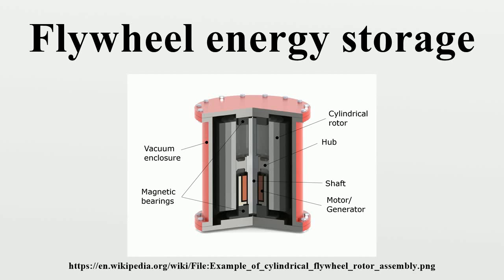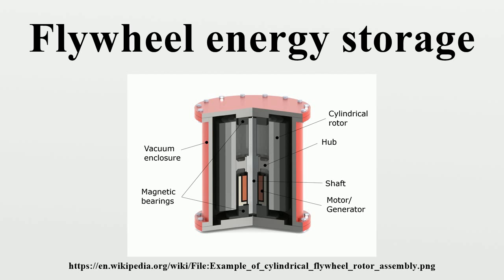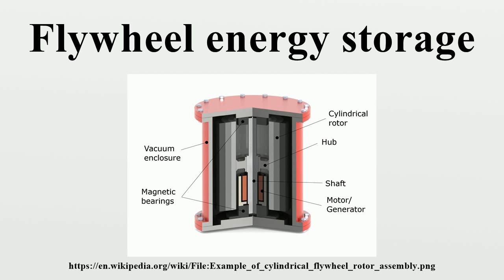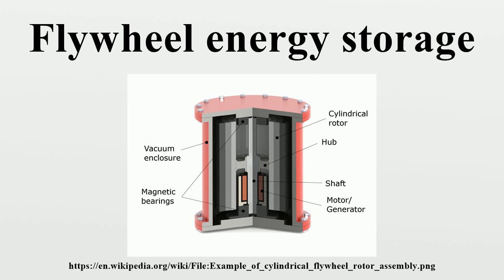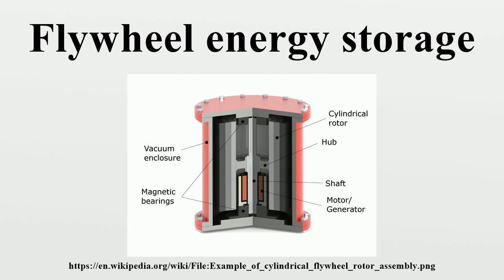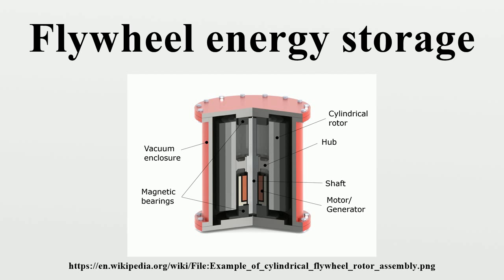Flywheel energy storage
Flywheel energy storage (FES) works by accelerating a rotor (flywheel) to a very high speed and maintaining the energy in the system as rotational energy.When energy is extracted from the system, the flywheel's rotational speed is reduced as a consequence of the principle of conservation of energy; adding energy to the system correspondingly results in an increase in the speed of the flywheel.

Image-Copyright-Info
Author-Info:   Pjrensburg

Image-Copyright-Info